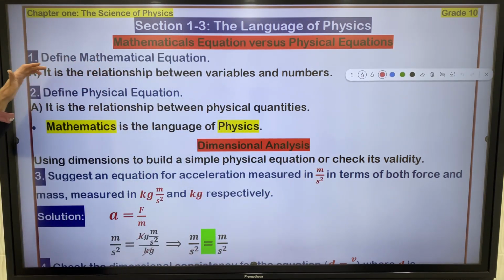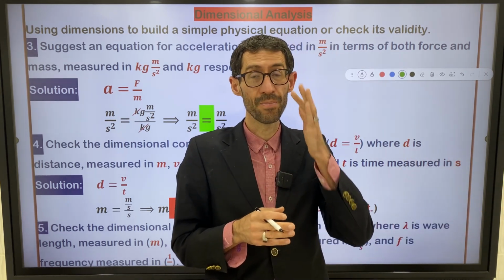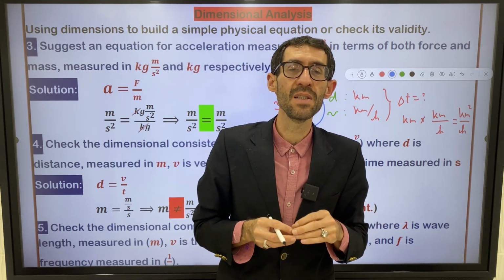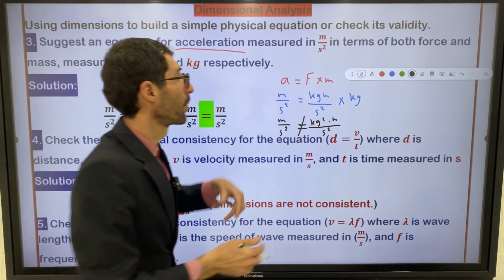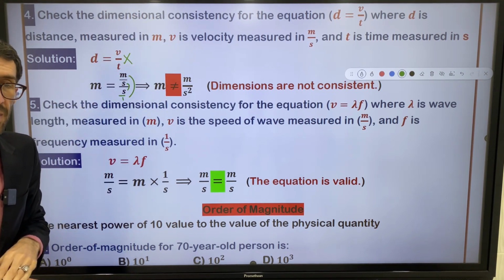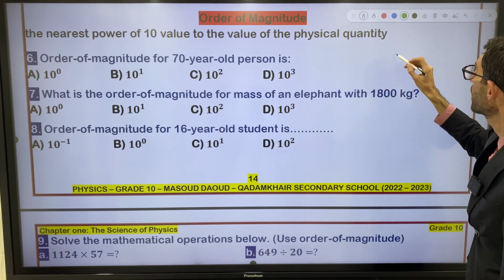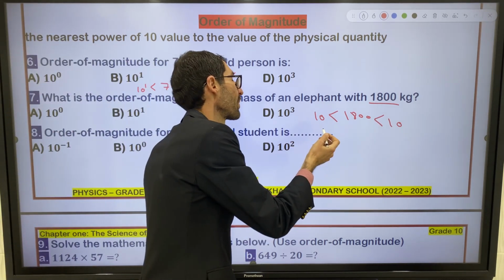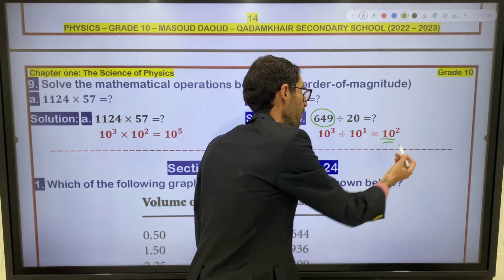CHAPTER 1 - SECTION 3 (LESSON 1)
In this video, I will start the section (1 - 3 ), Language of Physics.
Students here will be able to know about (DIMENSIONAL ANALYSIS) and (ORDER OF MAGNITUDE), and also to differentiate between them.
My explanation in this video is supported by examples that have to do with these topics.